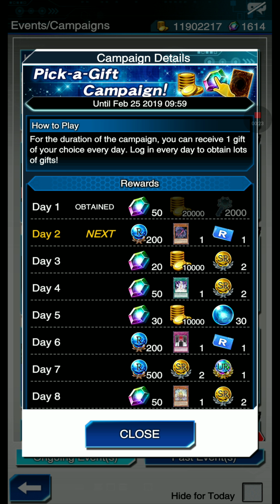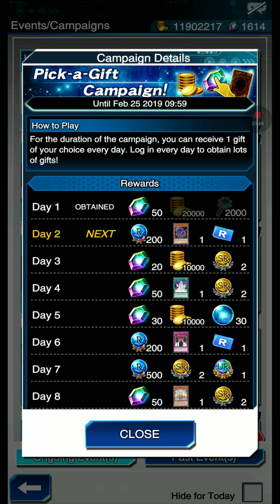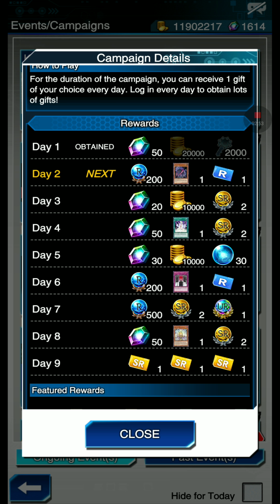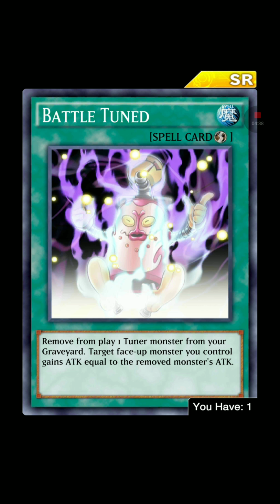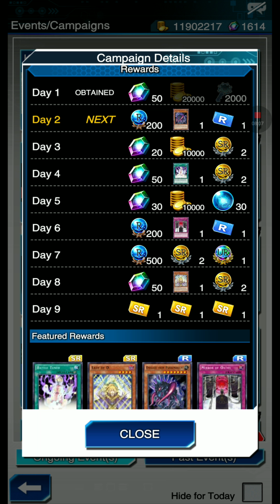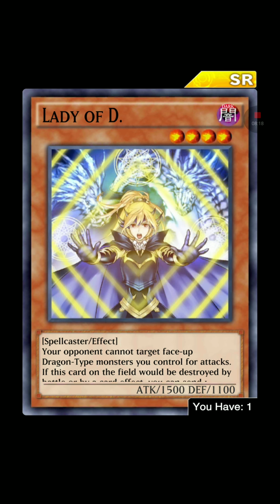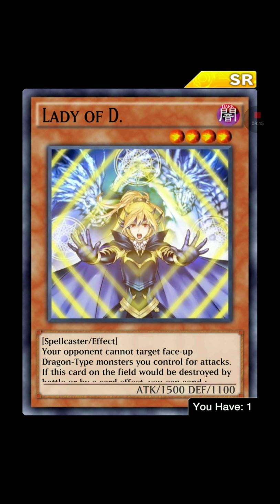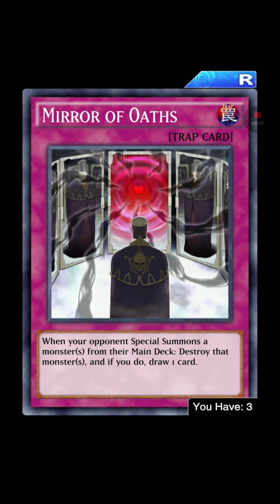(Duel Links) Discount Valentines {Feb 2019} Pick a Gift Campaign | First Thought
After Going Back to 9 Days, is what the Pick A Gift Lost REALLY worth what it Gained?